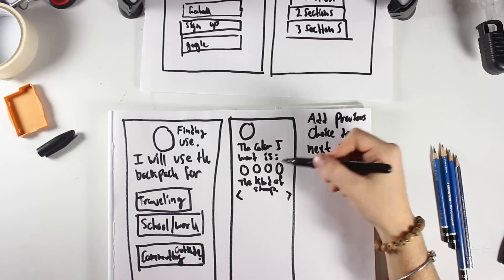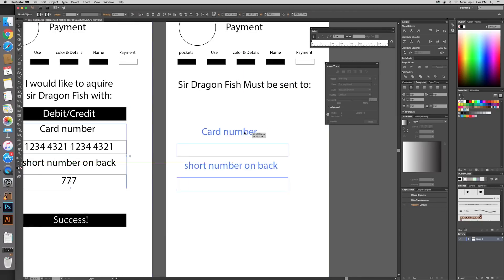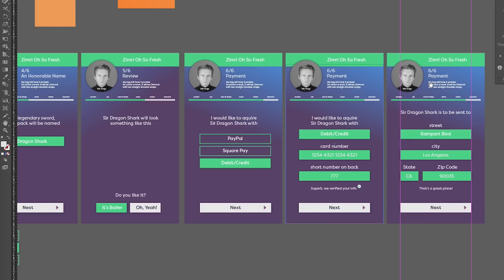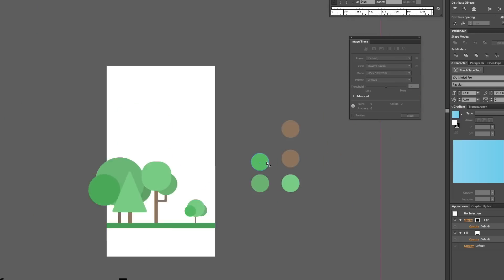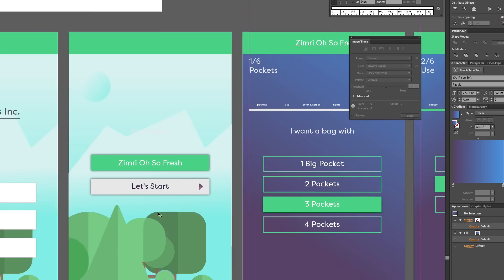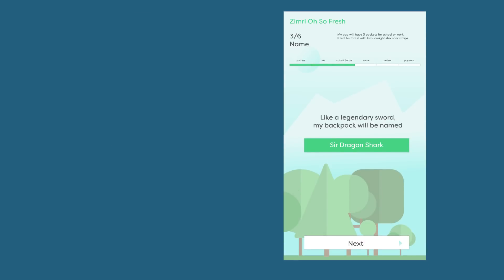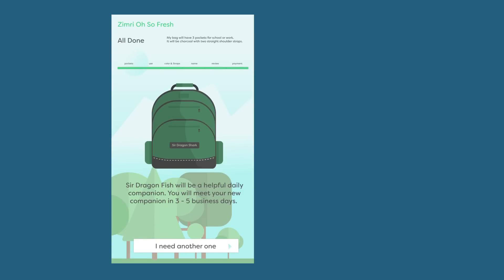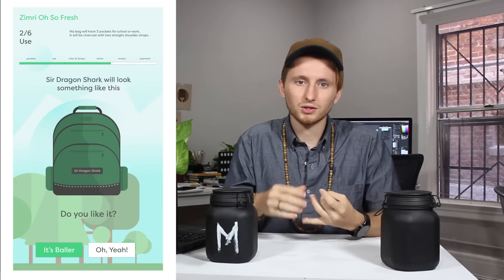Mobile App Design Tutorial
In today's project we create a mobile app for a backpack company. I designed the app to fit an iphone 6. The design of the app is a little flat, based on colors and background image. However, the mobile app gets a little into material app design with drop shadows on buttons creating depth. This mobile app design tutorial shows you the general process and steps for creating a cool mobile app.